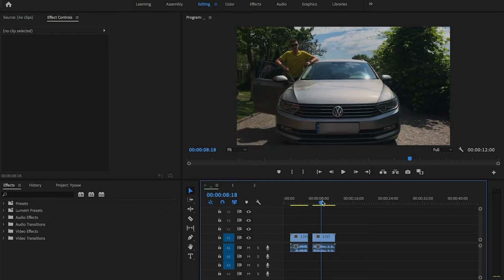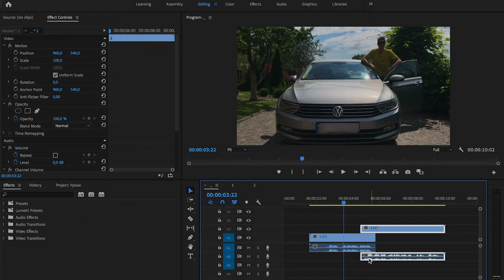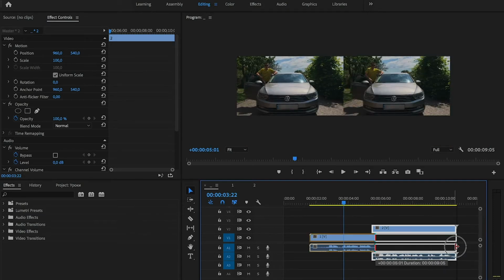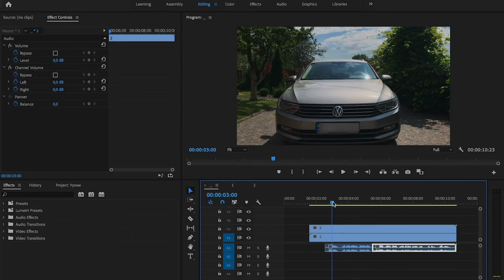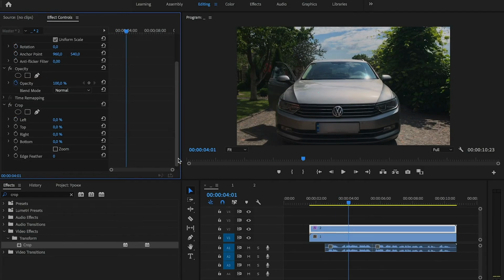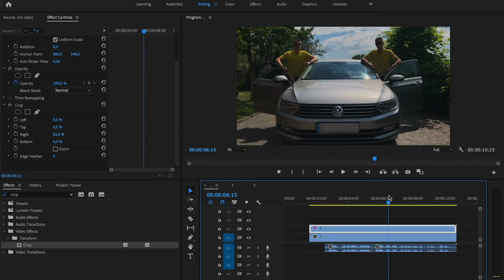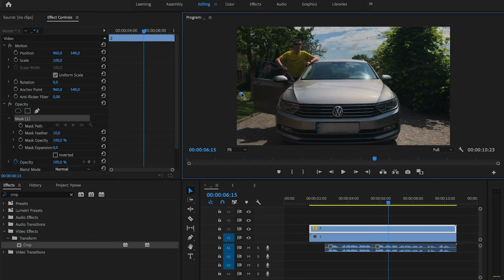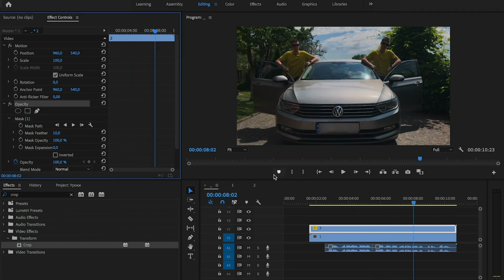How to Clone Yourself in Adobe Premier Pro? (2 methods)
In this video tutorial, we learned 2 methods how to make your clone in Adobe Premiere Pro?

I hope you understood how to create your clone in the Adobe Premiere Pro!

How to Clone Yourself in Adobe Premier Pro? How to duplicate person?